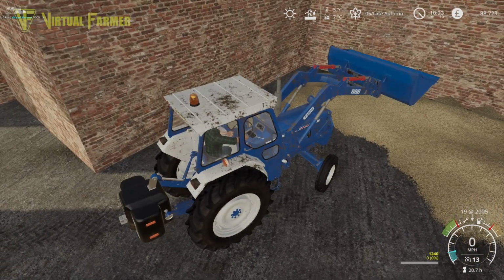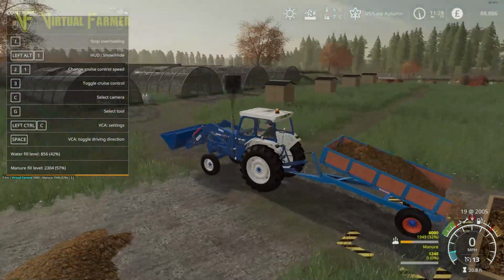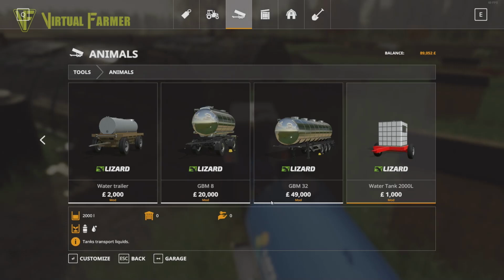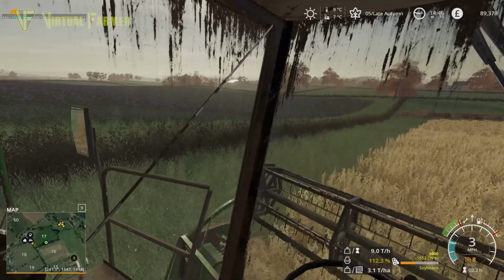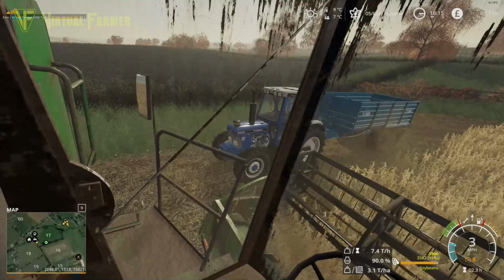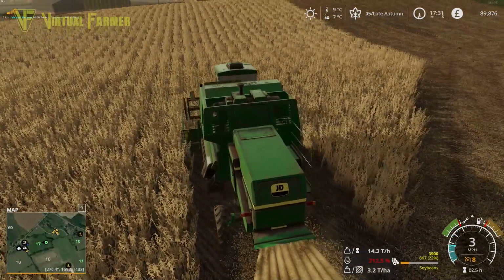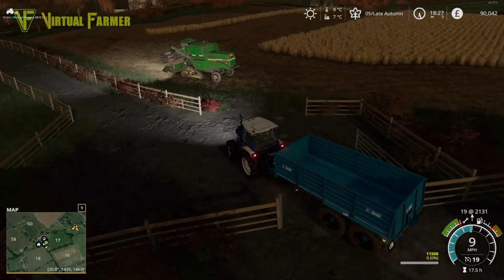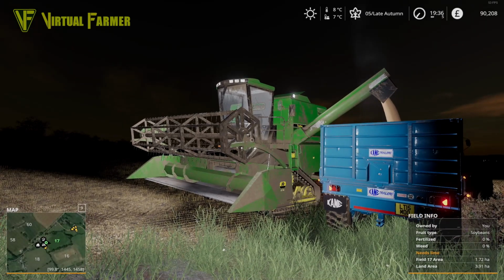Last Chance For Soybeans | The Survival Experiment: Six Ashes | Farming Simulator 19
Autumn is drawing to a close on Six Ashes and it's the last time to get the soybeans harvested as rain is on the way. Trouble is it's taking a while for the dew to clear...

Thanks to GB Modding for the creation of the excellent Six Ashes Farming Agency Edition map, now released for PC/Mac! You can get it from fs-uk modding

Thanks to the following Patreons for their support during November:
--- Executive Producer ---
Galcomp Gamer
Pheonix3081

--- Co-producer ---
martinMLGAMER

--- Associate Producer ---
Daniel Skinbjerg
Drummer41ife
Flupper88
Jack Collins
James
James Coy
Joergen Andersen
Macartan Caughey
Simon Hardy
Zachary

--- Patron ---
Deacon Ix
Farmer Lewis 11
Farmingirl 27
FendtFarmer85
fiona siddons
Lee Jones
Patrick Mueller
Tim Herrington
Boom Confetti

System Specs:
Hard Drives:
- 2x WD Blue 2TB Desktop Hard Disk Drive